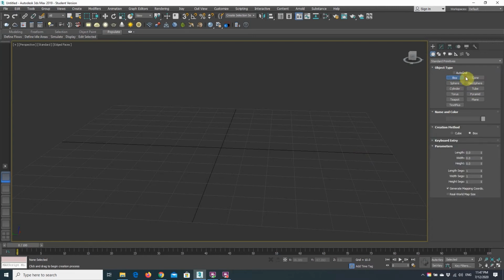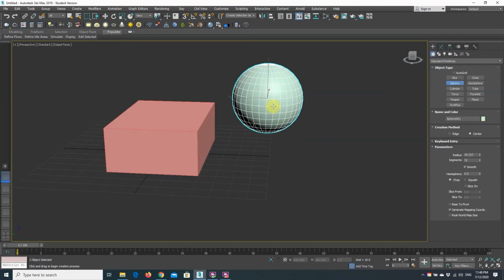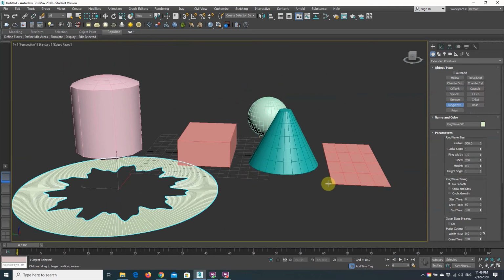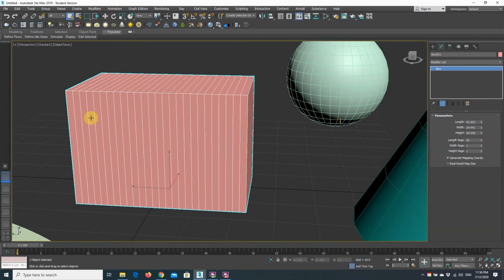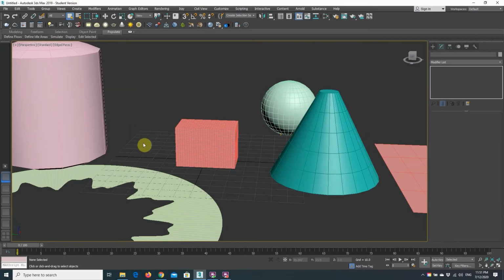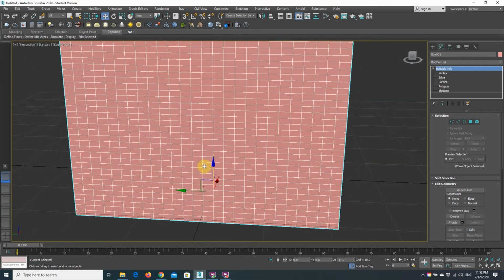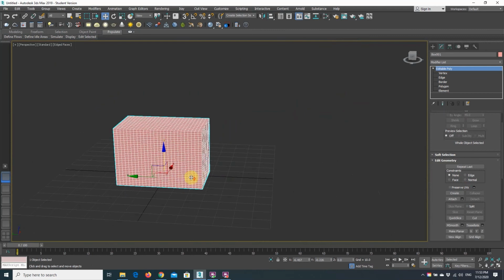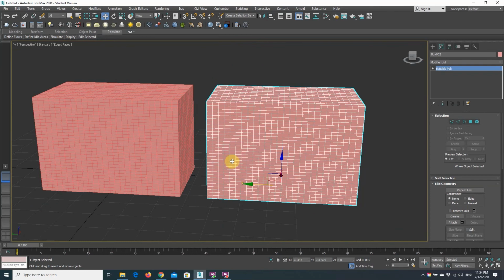Primitives in 3D Studio Max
How to add, move, rotate and scale and how to change a few settings to standard and extended primitives in 3D Studio Max